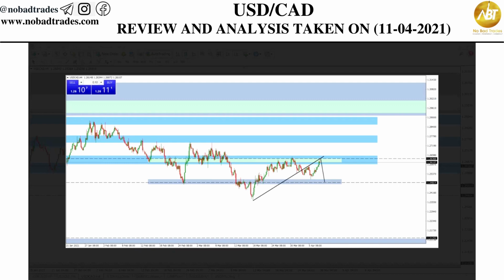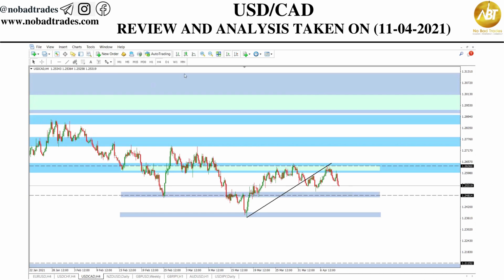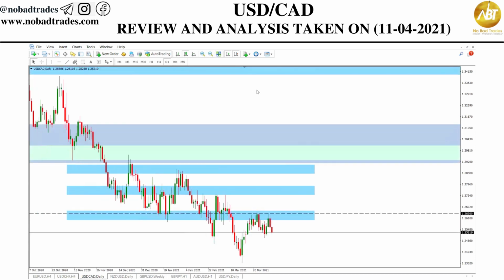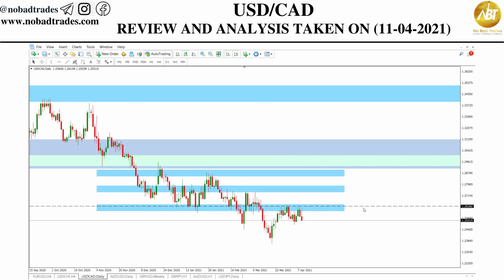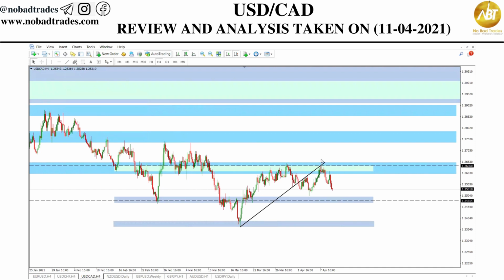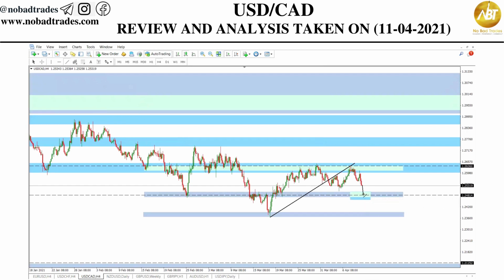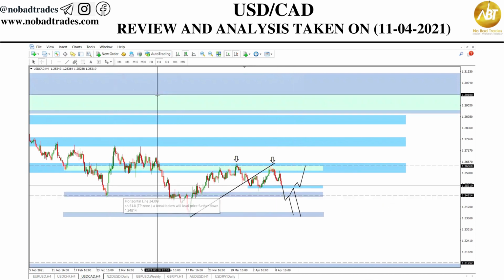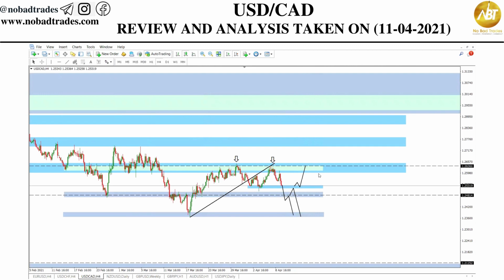USDCAD MULTI-TIMEFRAME TECHNICAL ANALYSIS TRADE UPDATE AND NEW WEEK OUTLOOK (11-4-2021)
Hey guys I hope we are all set for the new week as the market opens in few minutes. Here's one of the trades we are looking out for the week, we have been bearish on USDCAD for sometime and we still anticipate more bearish push for prices.